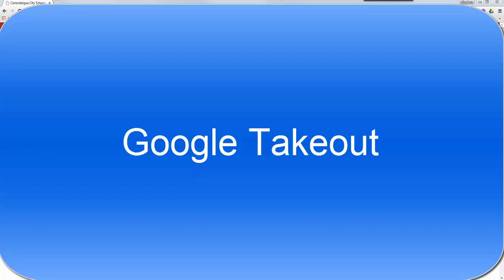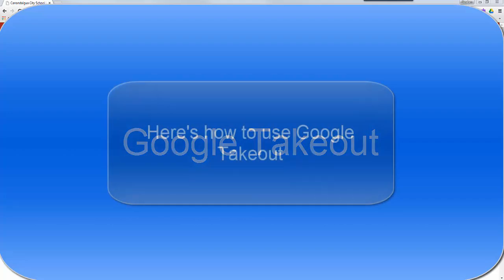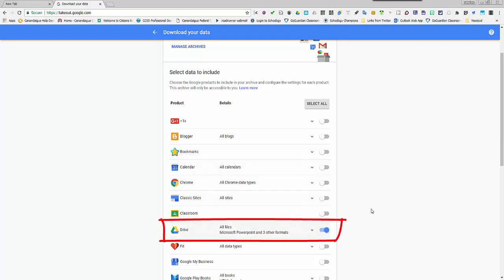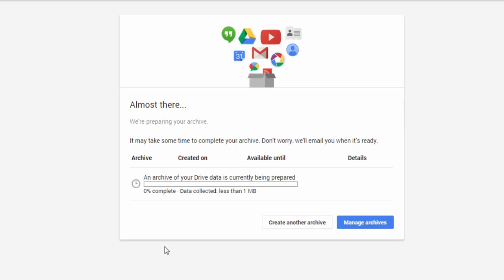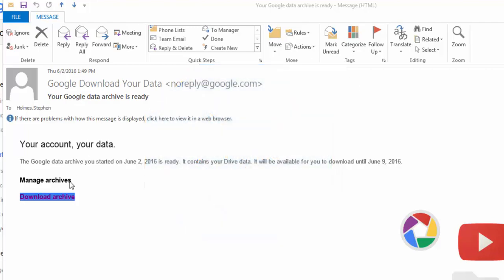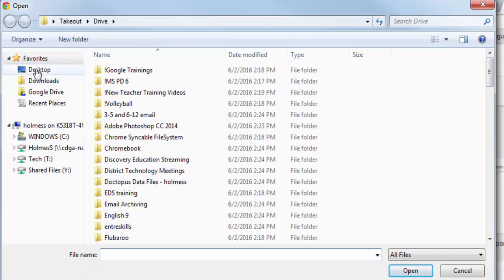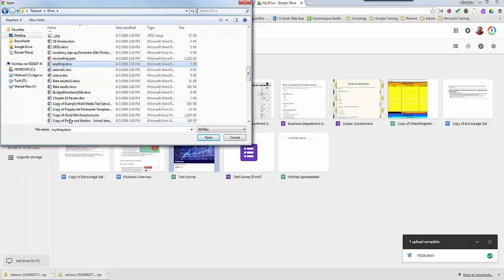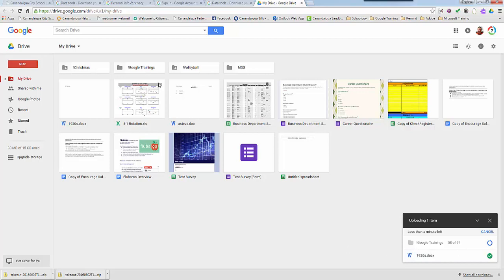Google Takeout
Canandaigua City School District seniors may use this video to transfer digital data from their school Google Drive to their personal Google Drive.